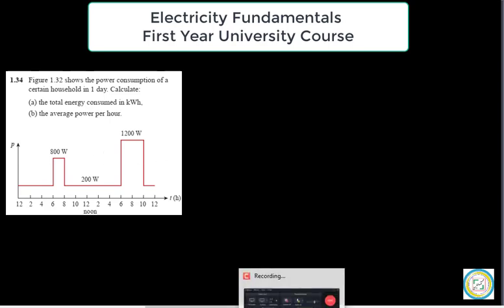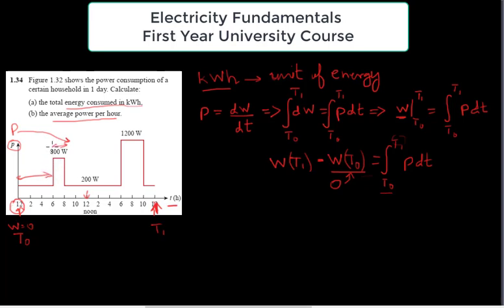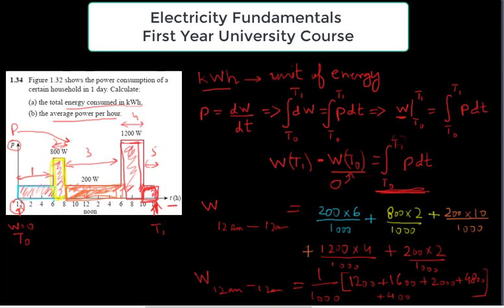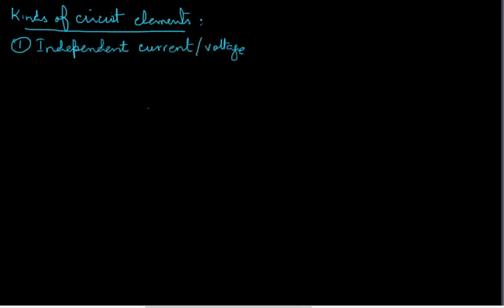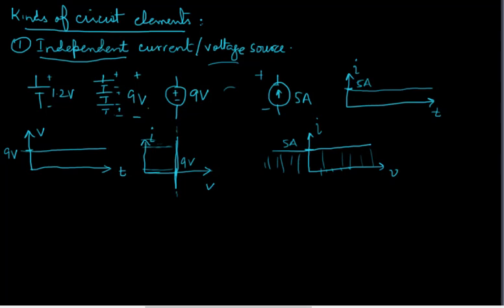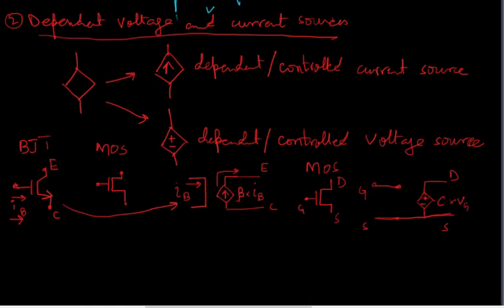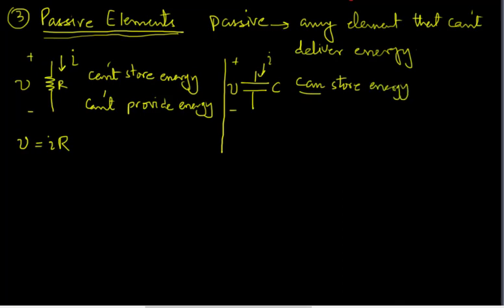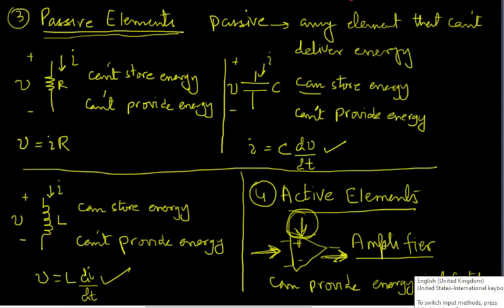Electricity Fundamentals 5 - Types of voltage/current sources, passive and active elements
Basic course on electricity and electronics for university students. Suited for First Year students with no background in electric circuits and systems. Consists of ac/dc circuit analysis, 1st and 2nd order circuit analysis, introduction to transformers, introduction to electric machines.

This video contains solution to a power-time graph problem, discussion on types of voltage and current sources (both active and passive) and lastly discussion on active and passive circuit elements.